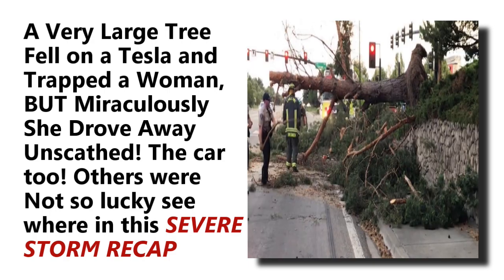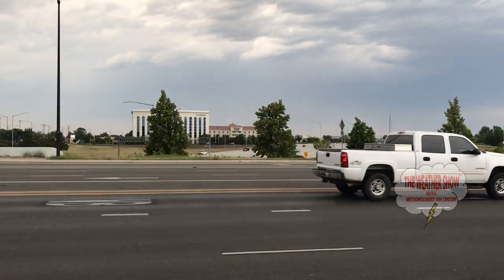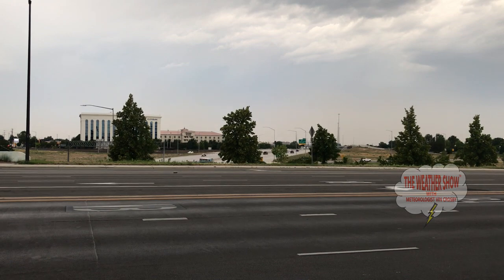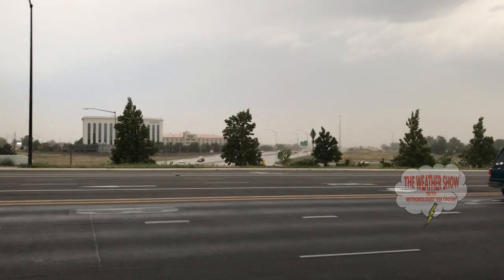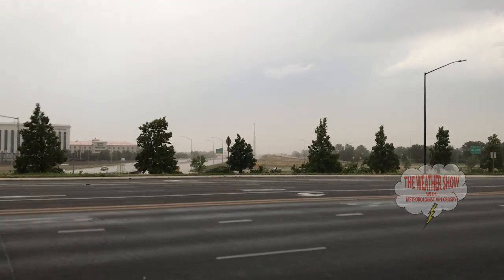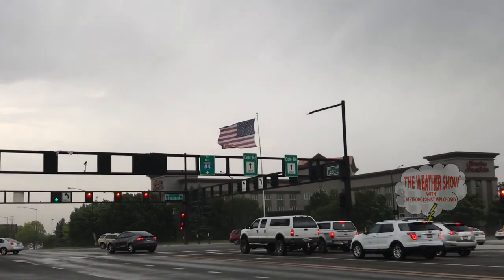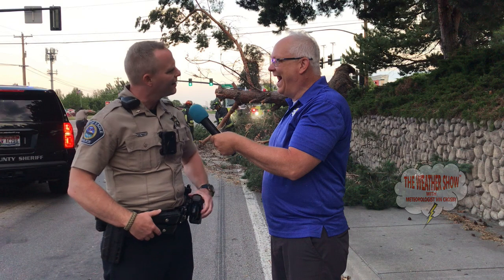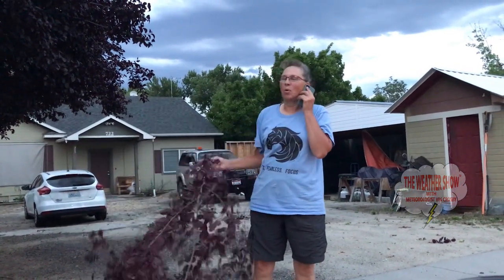Tesla and Woman Trapped Under a Large Tree Blown Down By Severe Winds and Drove Away Unscathed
Winds gust over 60 mph in Idaho and Oregon causes some crazy damage.   In this video I capture the dust storm in the video. Boise, Nampa, Meridian, Eagle, Middleton, and Emmett with all other areas in between were covered with debris from downburst winds.

In this video I followed the largest storm and witnessed some of the most incredible wind damage I've seen in my 20+ years here.

The Tesla story is just remarkable and I interview the Eagle Police Chief who was also stunned.  Powerlines down, trees on people, trees on cars, and debris across Idaho and Oregon.

Emmett was just crushed.  Some of the biggest trees came down that have been around for decades.  Hear residents account of the storms and the clean up.   Many will be dealing with that for days.

There was an air born trampoline!  And proudly I warned of this in the description of my previous video forecasting this event.

10,000 plus are estimated to be without power.

Idaho Weather, Oregon Weather, Montana Weather, Nevada Weather, and Utah Weather tonight took center stage and we'll look back at this being the start of the summer fire season.

Many lightning starts from the thunderstorms.  Thanks for the comments and the damage shared.

I drove until dark and have been editing until sunrise with this one.